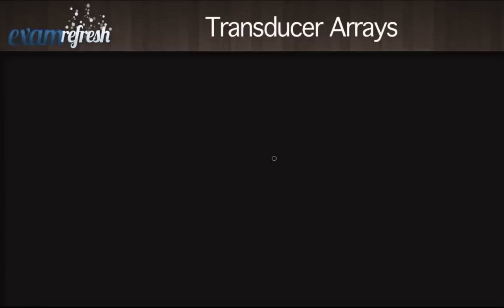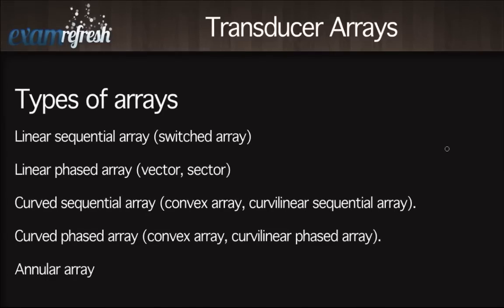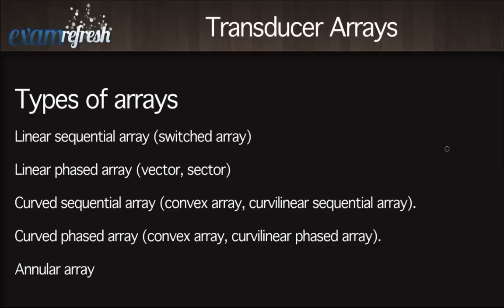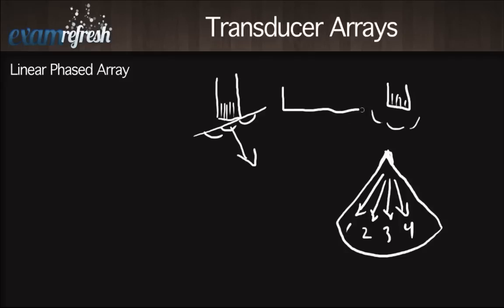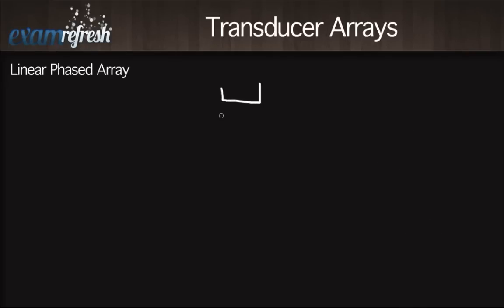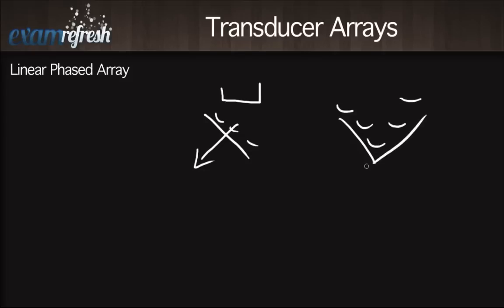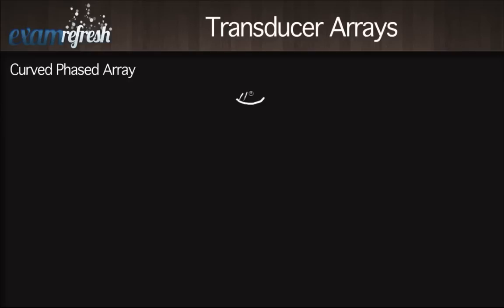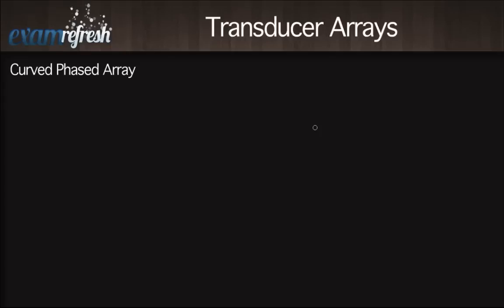Ultrasound Physics - Transducer arrays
All about transducer array types. We cover the main types of arrays. Linear, curved, convex, sequential, phased and annular.